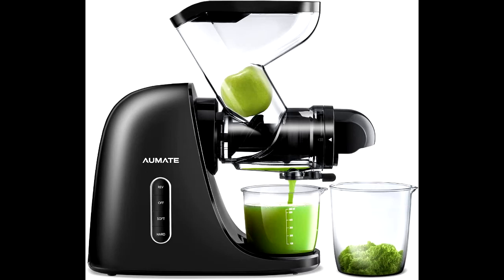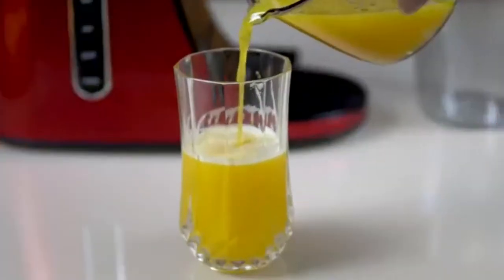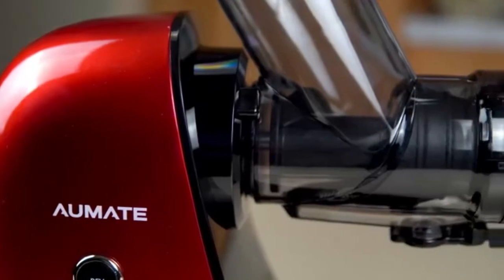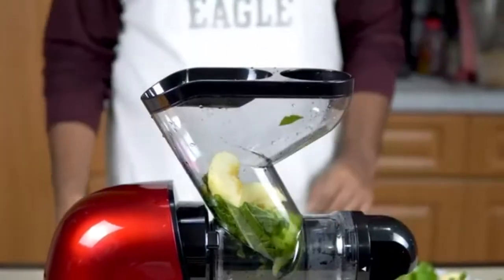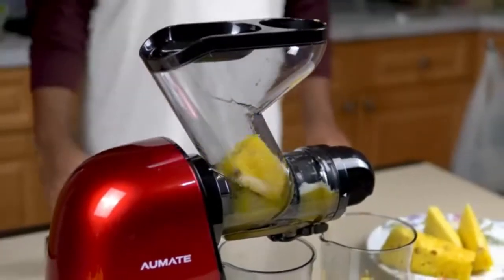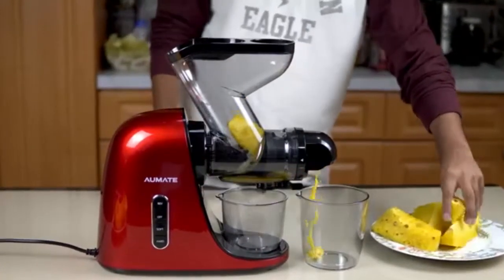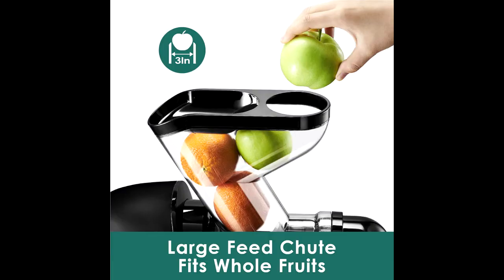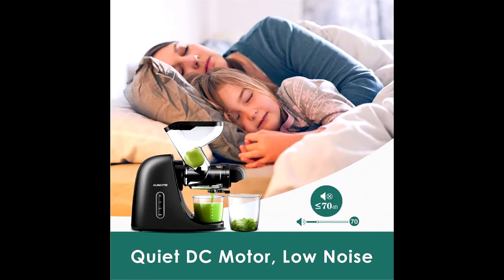AUMATE Fretta Cold Press Juicer Extractor, 3" Wide Feed Chute Slow Masticating Juicer Machines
Best price on Amazon

Upgraded Auger & Quiet DC Motor: The wide chute juice maker operates with lower noise,need not to bother your familes when working.and the upgraded high quality could help you make the juice with high efficiency.
2 Modes & Reverse Function: Our Slow Juice Extractor,equiped with 2-speed modes and reverse function,you can adjust the soft/hard mode depending on the different vegetables and fruits. ★“SOFT MODE(85-100RPM)”:orange, watermelon,grape,berry,etc. ★“HARD MODE(95-110RPM)”:apple, pear,carrot,beets,celery,ginger, kale,etc.It will better extract high-purity juice and reduce the rate of oxidation.
Easy to Assemble & Clean: The juicing body detaches with the touch of a single button and can be cleaned easily with running water. It also comes with a brush that you only have to use on one piece-juicing screen, to remove the small pulp from holes very well. .